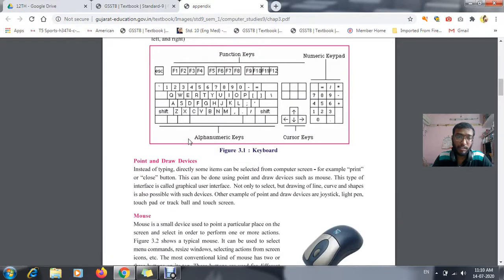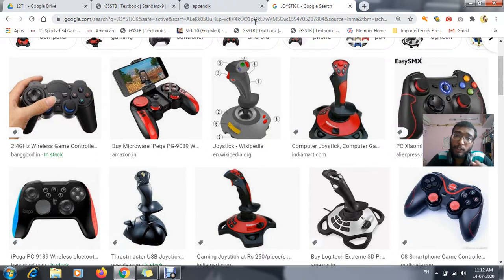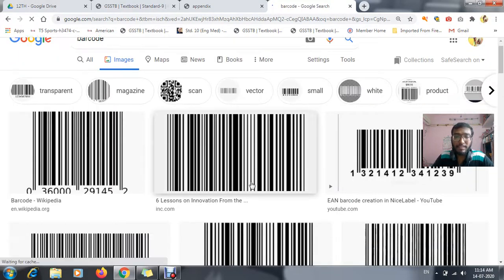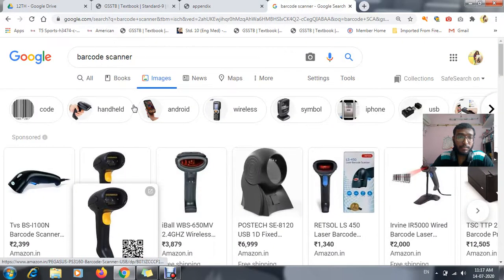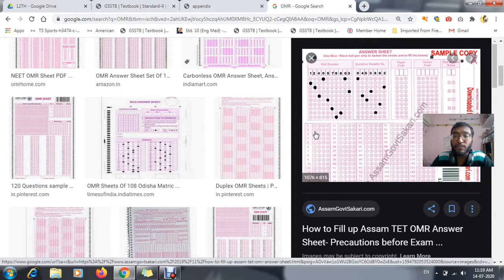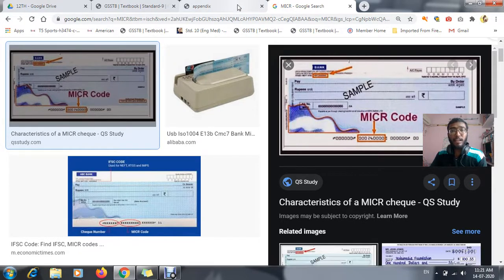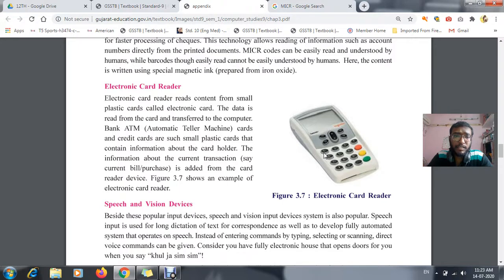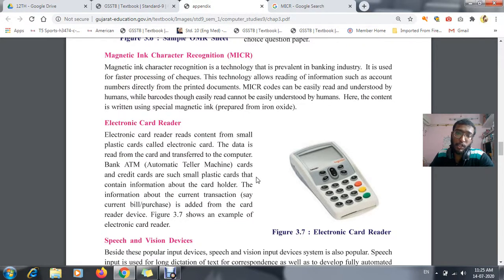4 9TH COMPUTER 18 JULY